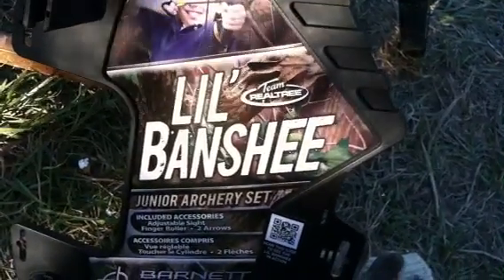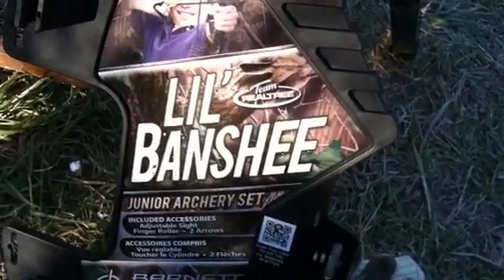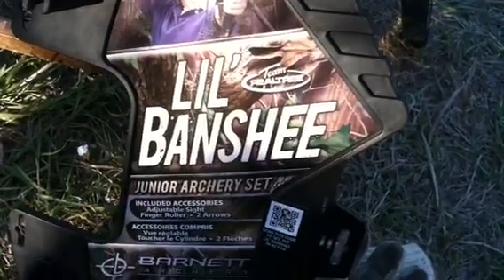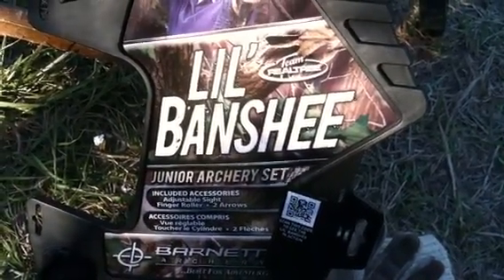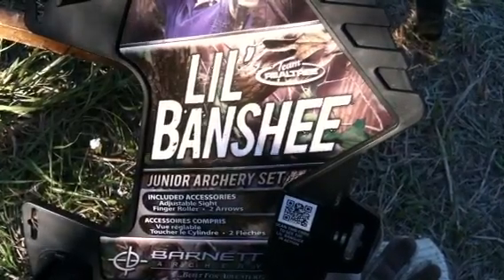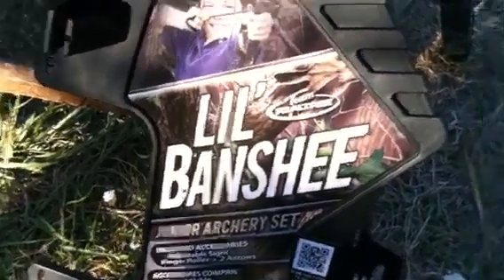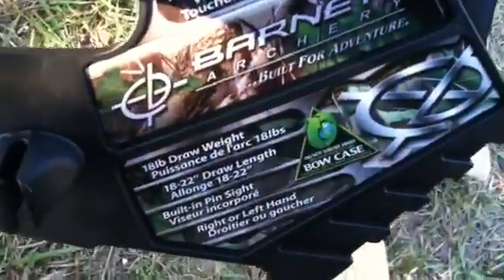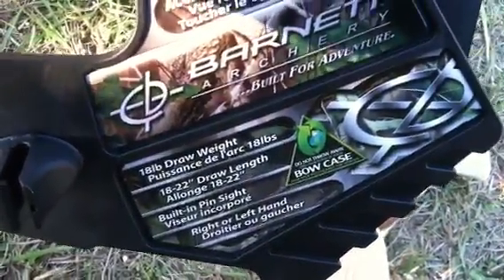Pt 1 of lil banshee compound bow review.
Pt 1 of 3 of the lil banshee compound bow review.